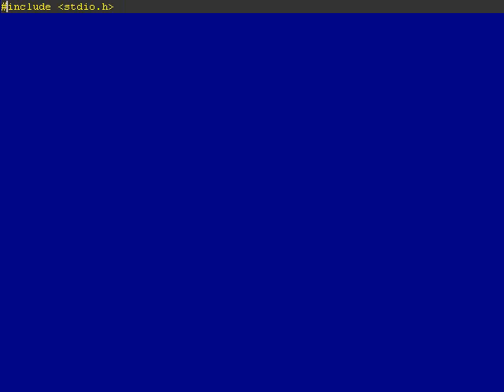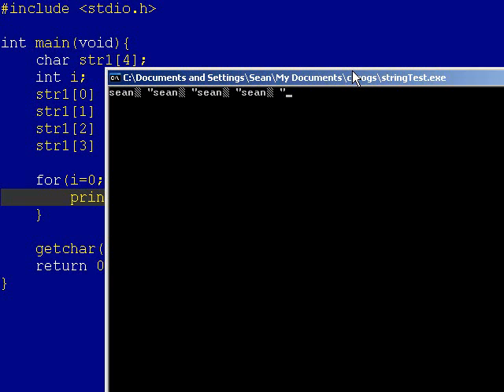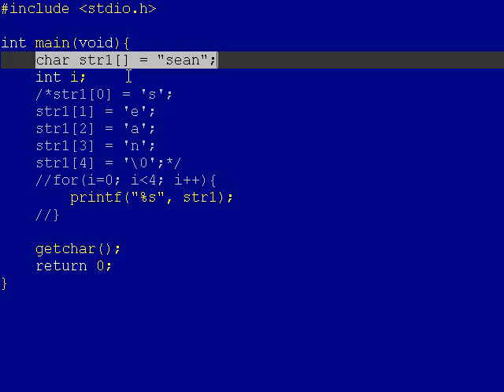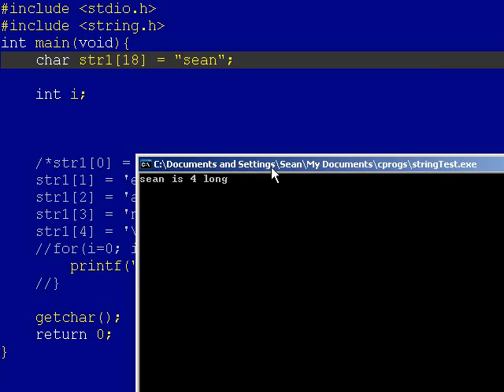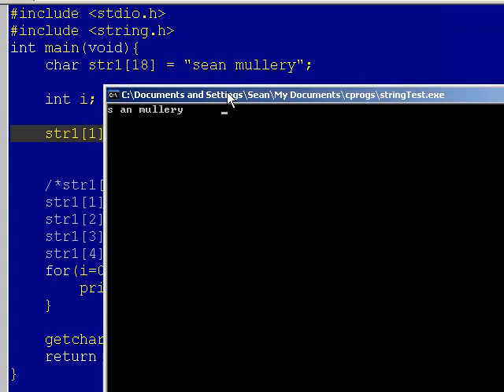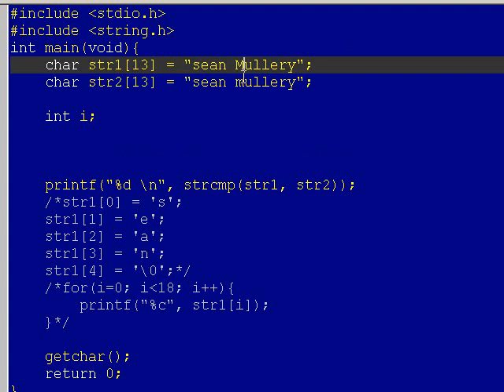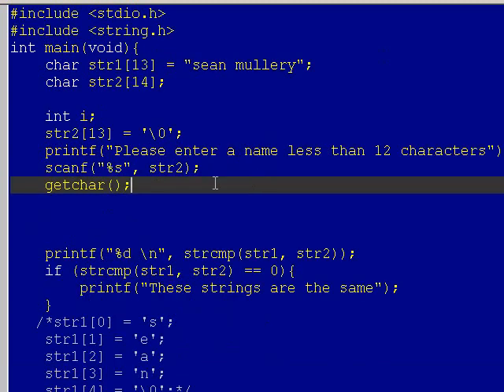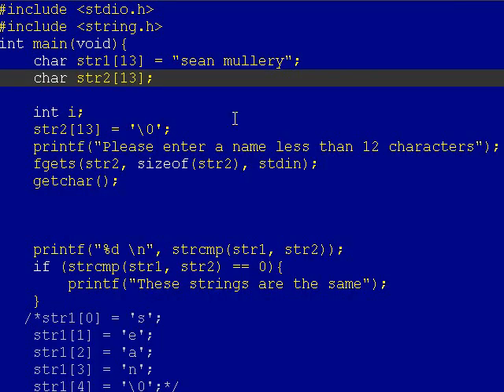C Programming 101 - Strings